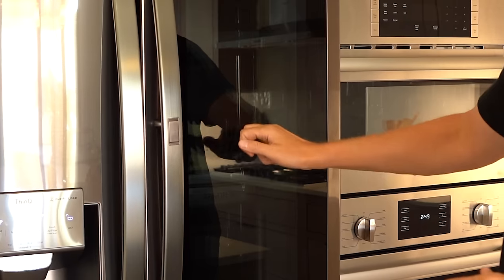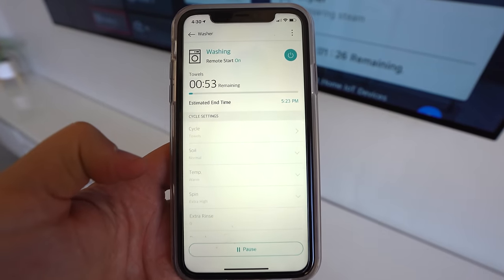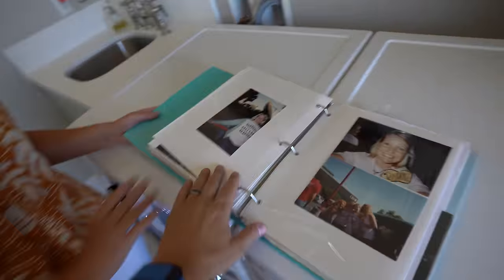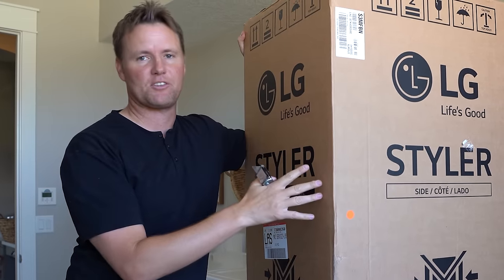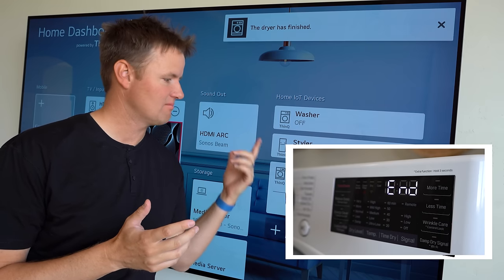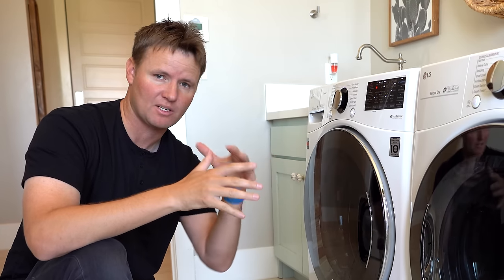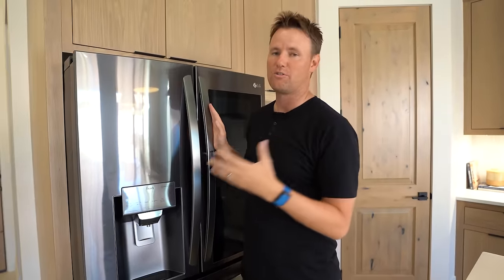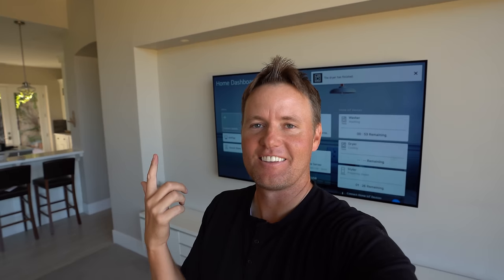Giving My Sister a Smart Home!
Surprising my sister with all new smart home appliances! Home of the Future at CES 2020!